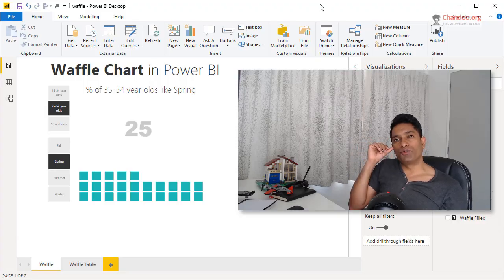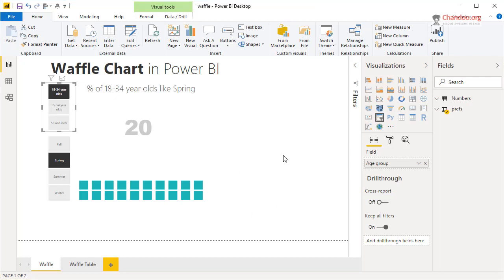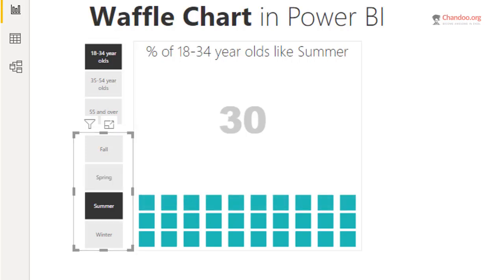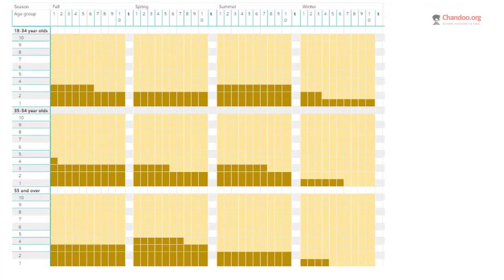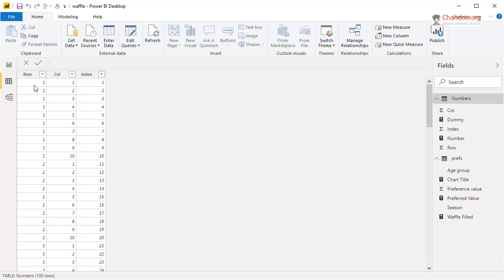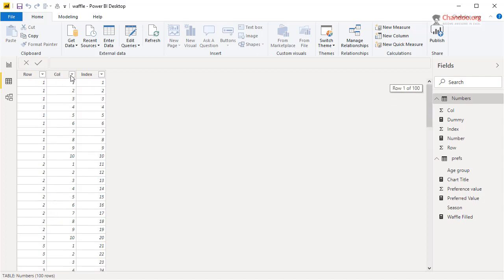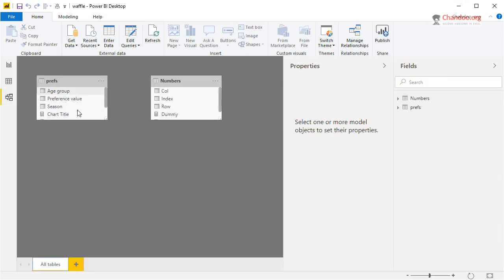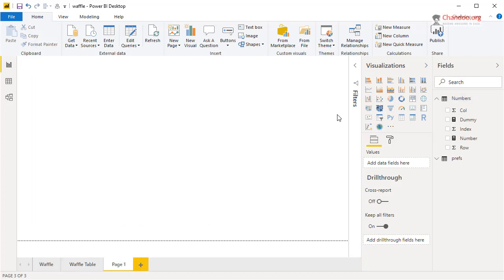🧇 Yummy WAFFLE Chart in Power BI - How to make one?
It's waffle time. Don't go to Belgium, instead just open up Power BI to make fresh, fun and interesting batch of Waffle Charts. In this tutorial, we learn how to make a waffle chart using Power BI Scatter Chart visual. There is a bonus tip on how to make a Waffle Table (two dimensional panel of waffle charts).

For example workbook and more explanation visit...